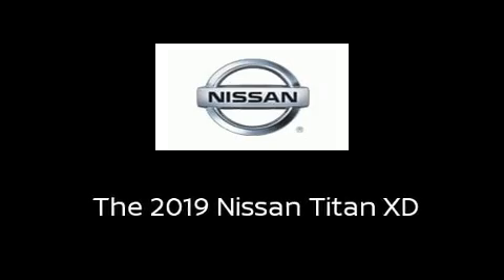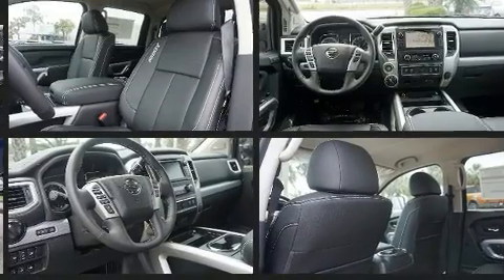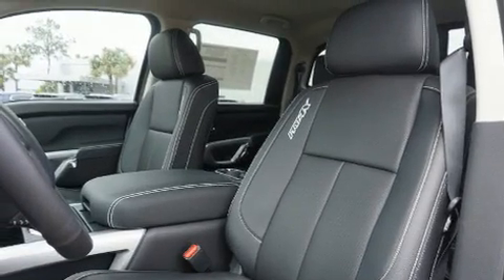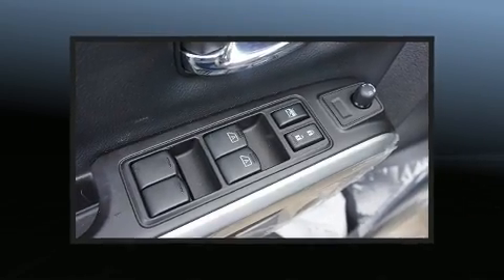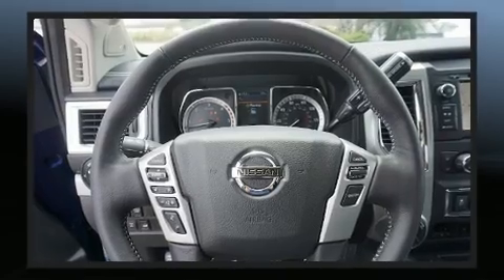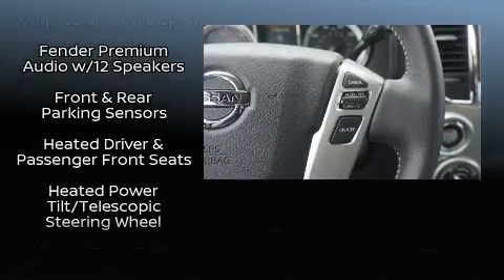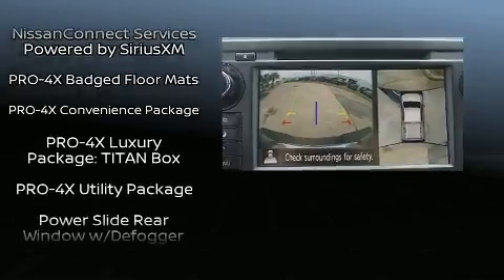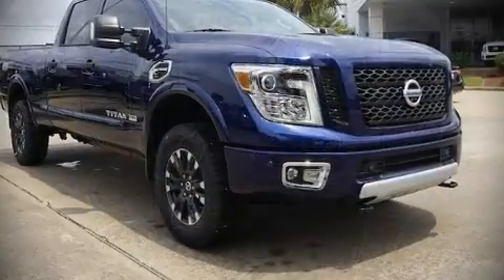2019 Nissan Titan XD PRO-4X Diesel in Houston, TX 77034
Sensibility and practicality define the 2019 Nissan Titan XD This 4 door, 5 passenger truck leads among competitors in its segment. It features an automatic transmission, 4-wheel drive, and 5 liter 8 cylinder engine. The engine breathes better thanks to a turbocharger, improving both performance and economy. A wealth of standard features means that you no longer have to sacrifice. Such as remote keyless entry, a rear step bumper, a blind spot monitoring system, turn signal indicator mirrors, skid plates, a trailer hitch, a bedliner, and power seats. Features such as automatic climate control and leather upholstery prove that economical transportation does not need to be sparsely equipped. Rear passengers enjoy the seat heating functionality, keeping them warm during the winter months. Audio features include a CD player with MP3 capability, steering wheel mounted audio controls, and 12 speakers, providing excellent sound throughout the cabin. Nissan also prioritized safety and security by including: dual front impact airbags, head curtain airbags, traction control, brake assist, a panic alarm, and 4 wheel disc brakes with ABS. You'll never lose visibility with rain sensing wipers, which activate automatically when the drops start to fall. We pride ourselves in consistently exceeding our customer's expectations. Please don't hesitate to give us a call.